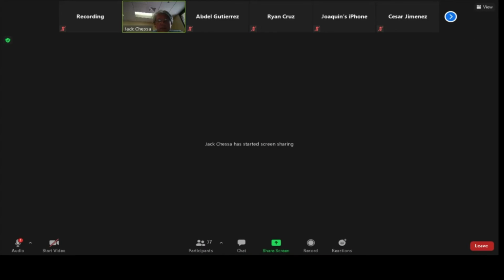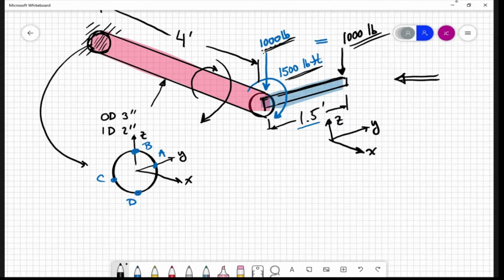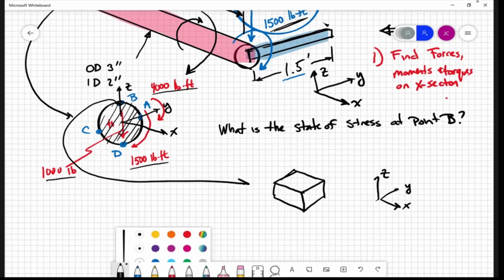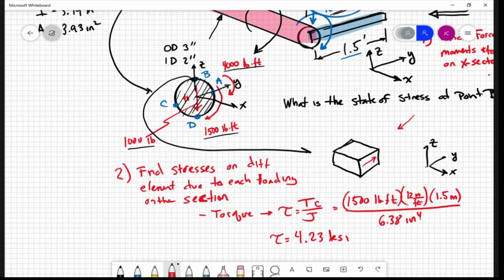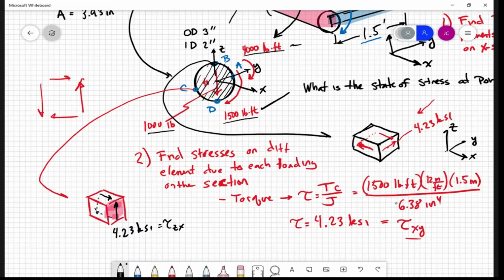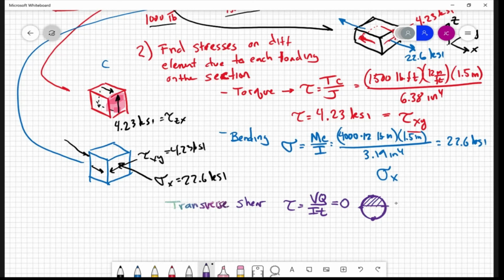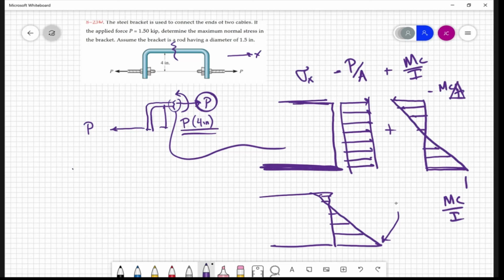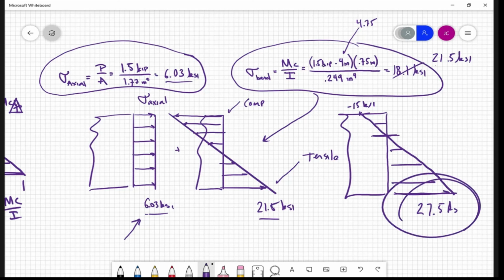Mechanics of Materials 4-8-2021